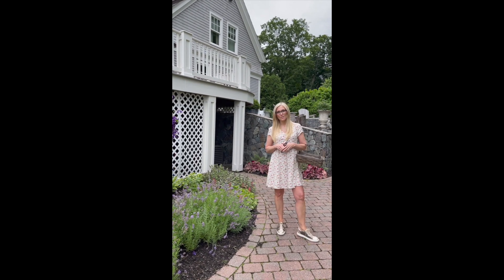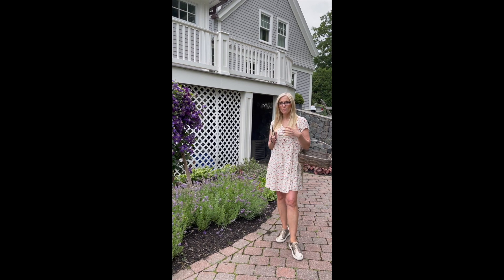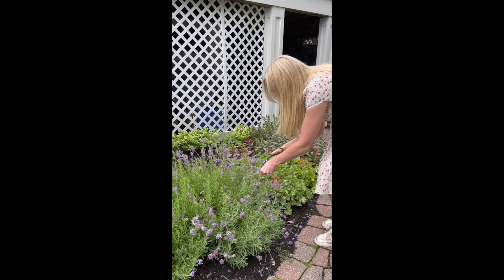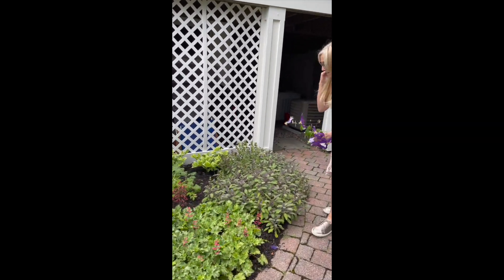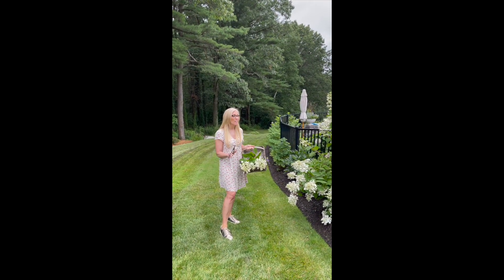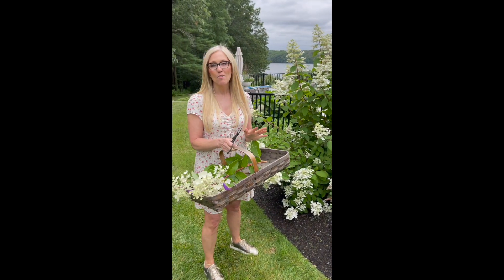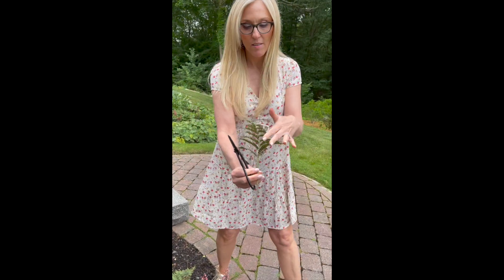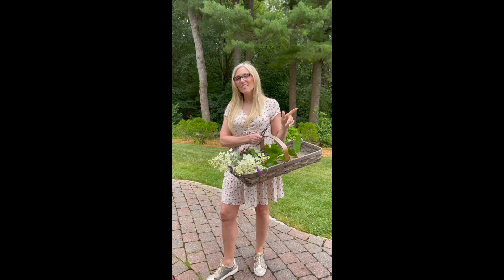Flower Cutting Garden - Sandra Sigman with Secrets of a Hostess Magazine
Sandra Sigman, floral designer and founder of Les Fleurs Andover European florist gathers cut flowers from her flower cutting garden for the Secrets Garden Show on Secrets of a Hostess Magazine